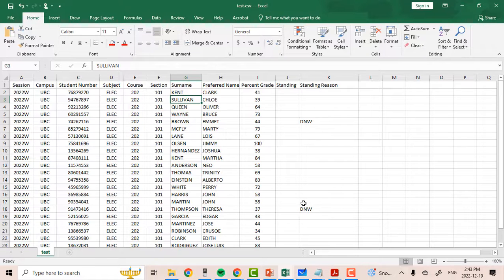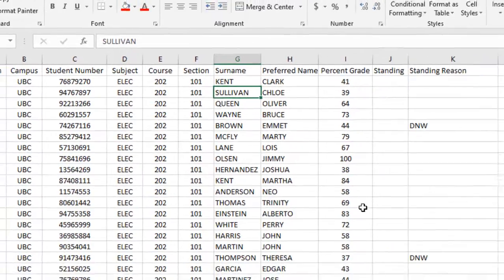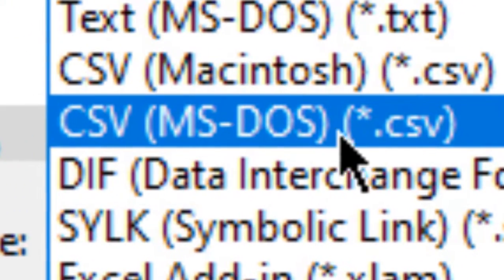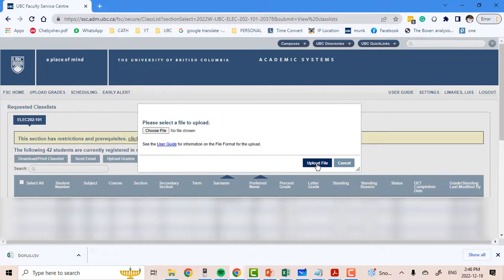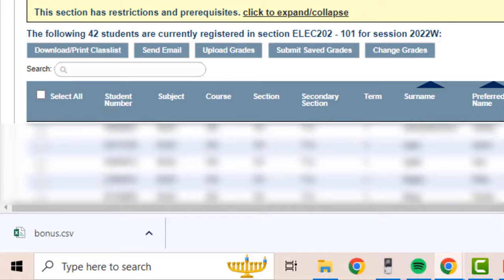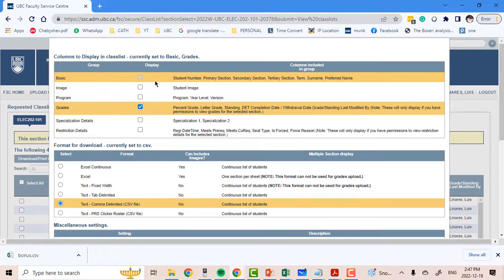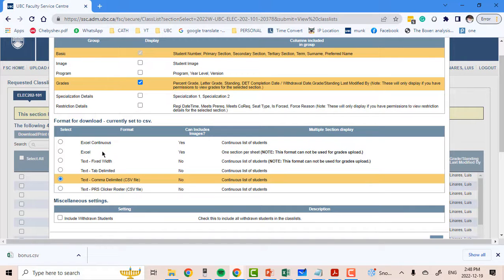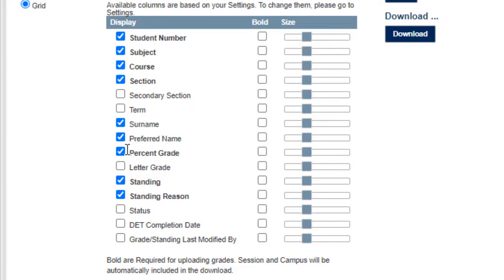Uploading grades to the FSC at UBC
First, apologies for the horrible sound quality. I do not have access to my regular studio equipment so I compromised and used my built-in laptop microphone.  At some time in the future, if there is enough interest, I will produce again the video in a proper sound-proofed studio with professional equipment.  At the end of the term, we need to upload the grades of all the students in the course to the Faculty Service Centre server, FSC.  Here is my way of doing that.